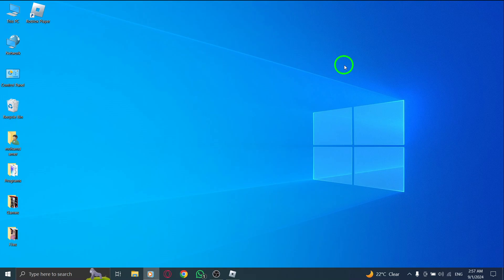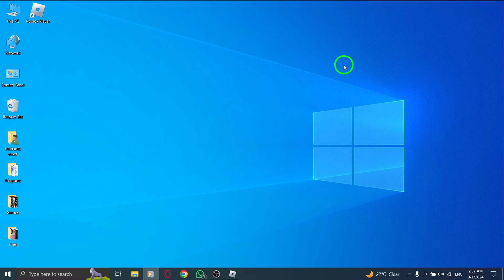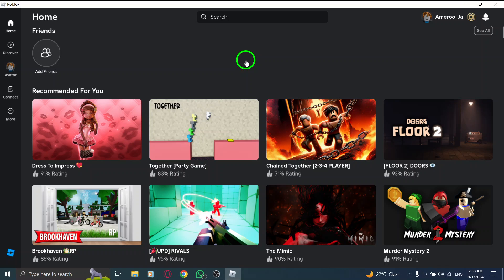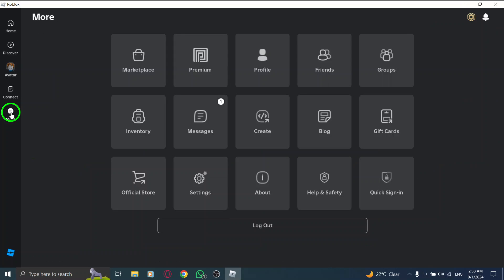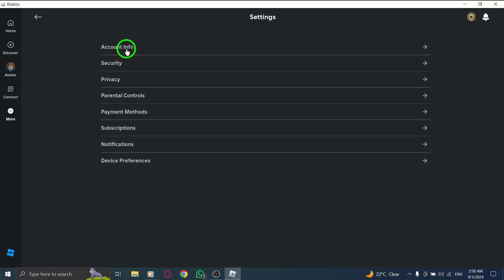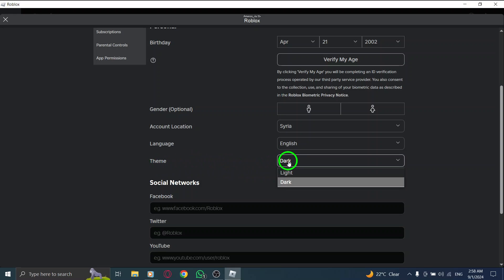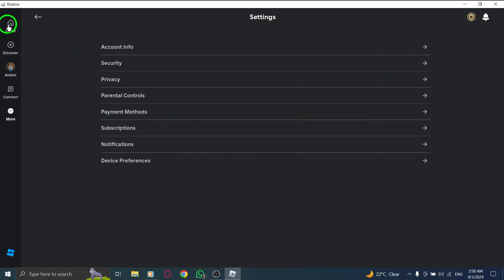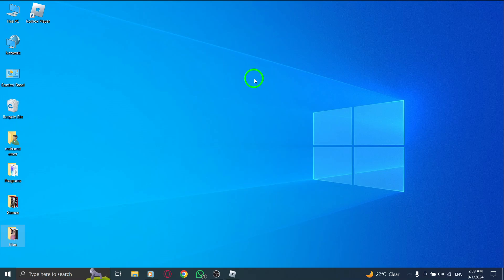How to Enable Dark Mode On Roblox App On PC (New Update)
Learn how to enable Dark Mode on the Roblox app for PC with this simple and straightforward guide. If you're looking to reduce eye strain or just prefer a sleek, modern look, turning on Dark Mode is a great option. Follow these easy steps to customize your Roblox experience:
Steps:

1. Open Roblox app.
2. Click on the three dots at the left menu.
3. Click on Settings.
4. Click on Account Info.
5. Scroll down to Theme, choose Dark.

Chapters:
00:00 Intro
00:12 Soultion
01:05 Outro